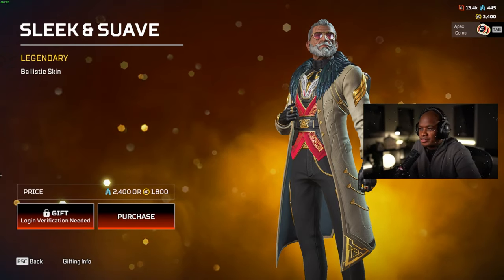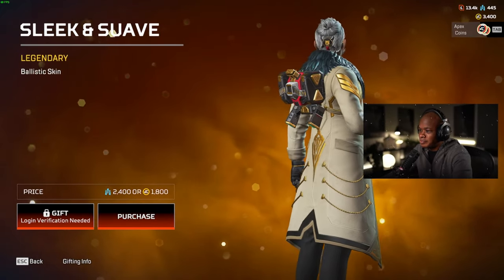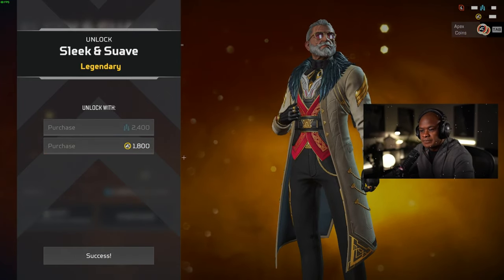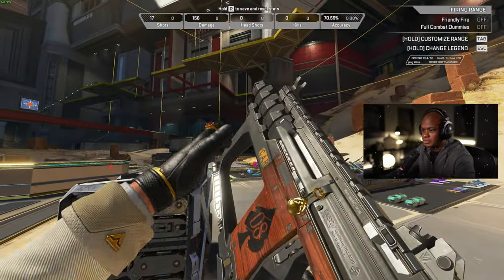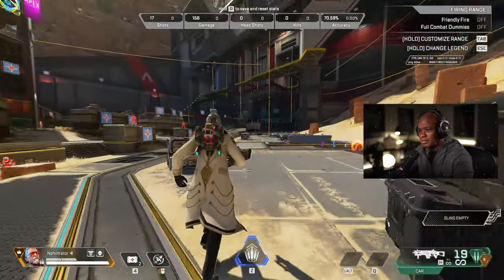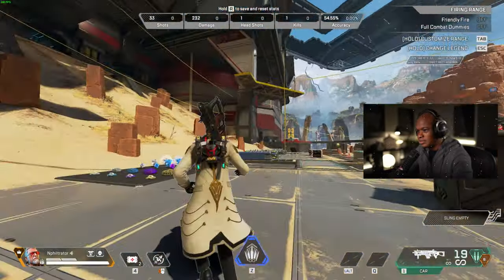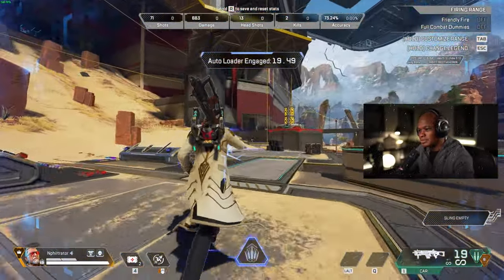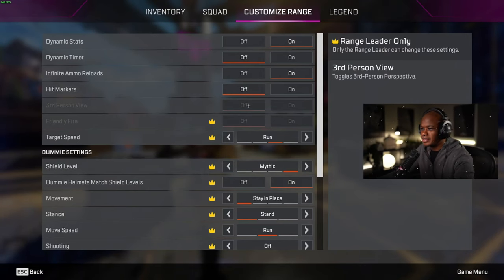Uncovering the Hidden Elegance of Apex Legends' Sleek and Suave Skin